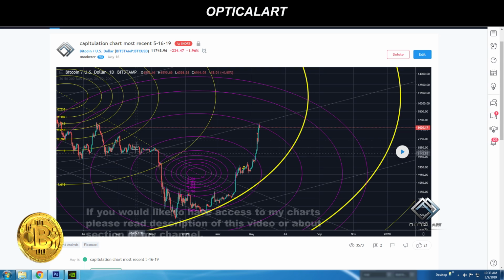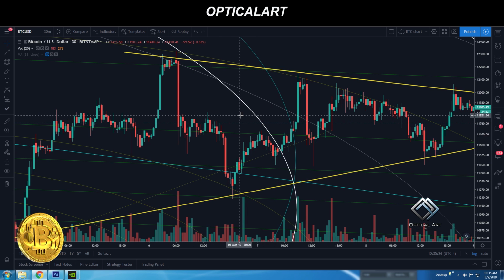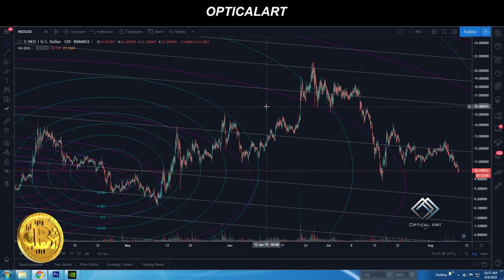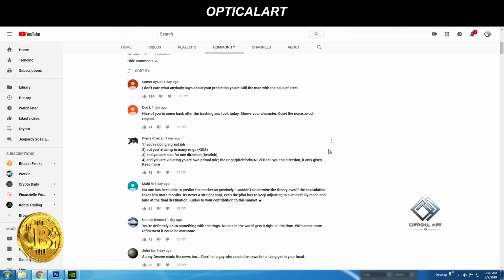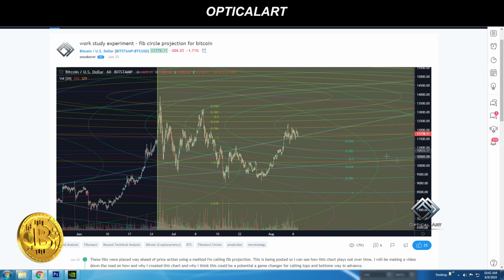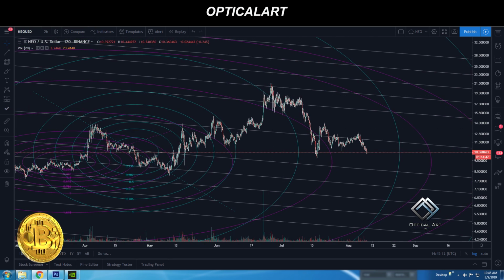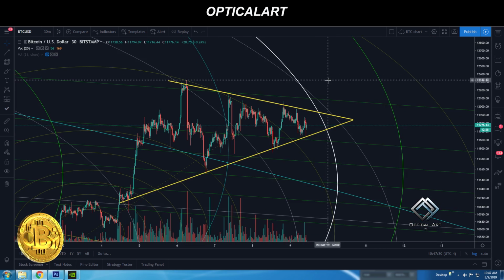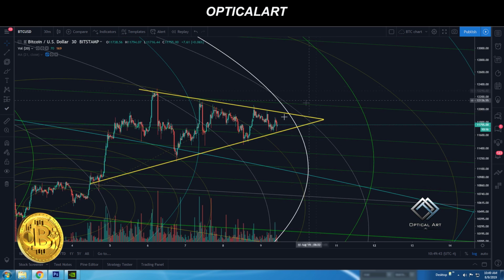Major move for Bitcoin hours away! Capitulation Ring theory update & BTC technical analysis - TA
Bitcoin is caught in a pennant formation getting close to the apex so see we will have a huge breakout either to the upside or the downside. I also cover my ring of capitulation theory and a new method I'm calling fib circle price projection. Regardless BTC is about to have a major move so whether we drop or have a pump pay attention and bet ready!